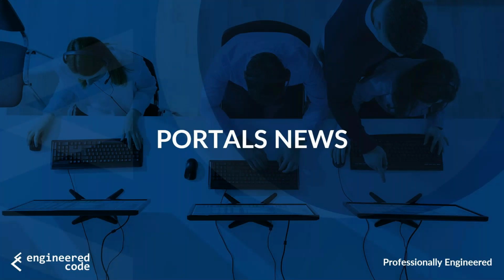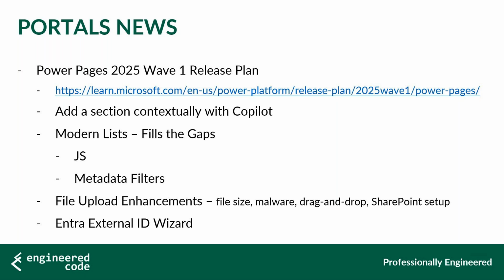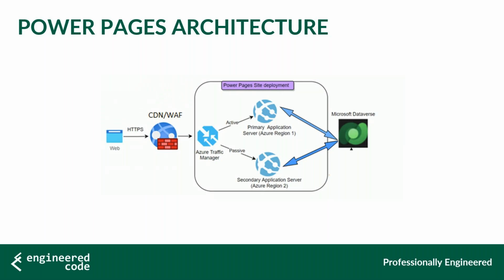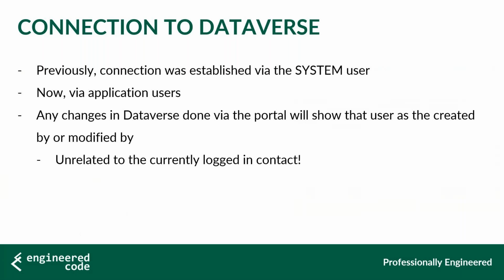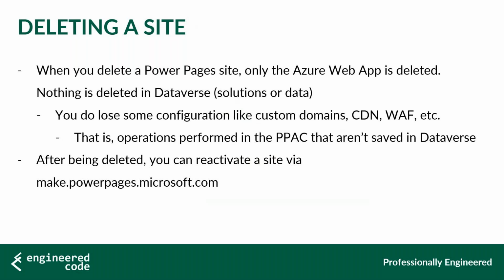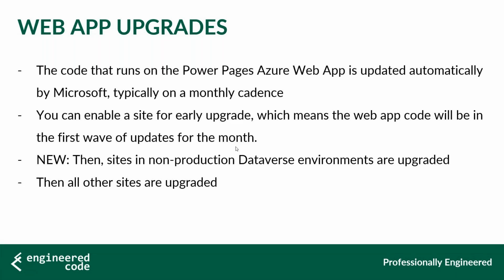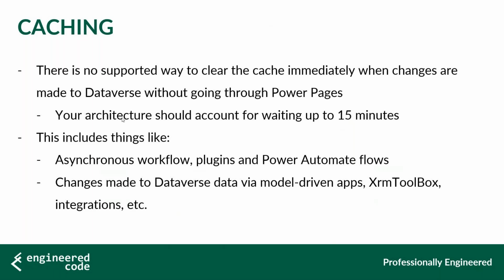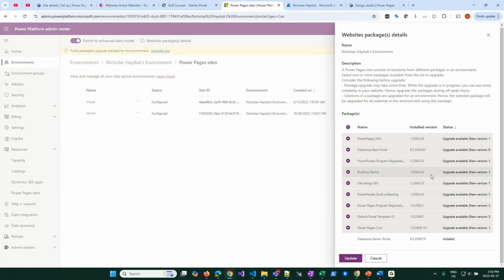Portals Community Call - February 2025 - Power Pages Architecture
- Portal News
- Power Pages Architecture

Useful Resources